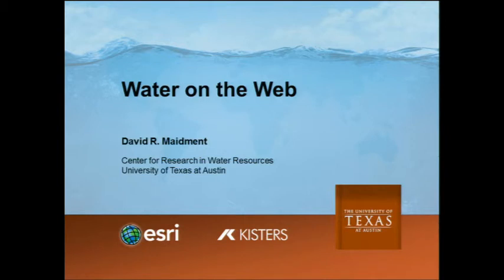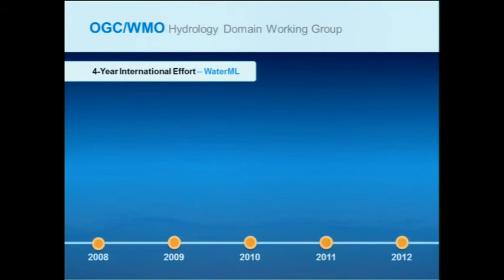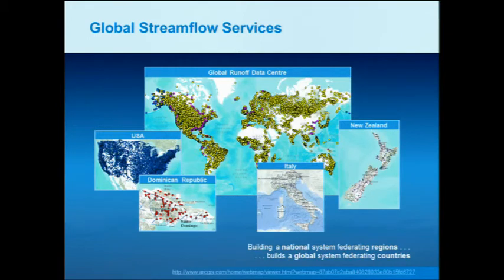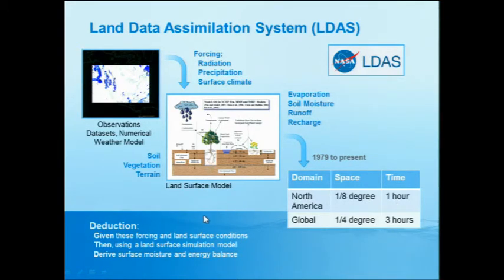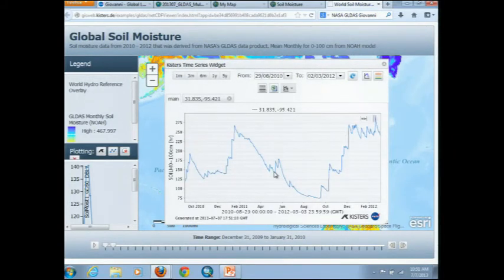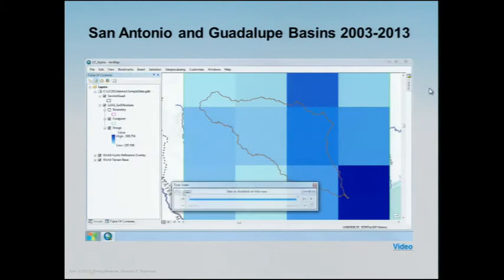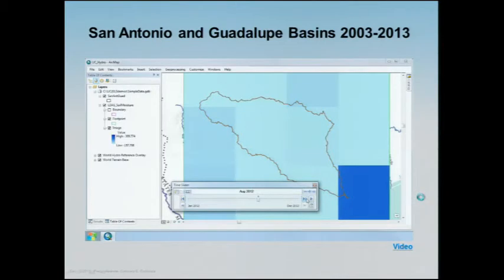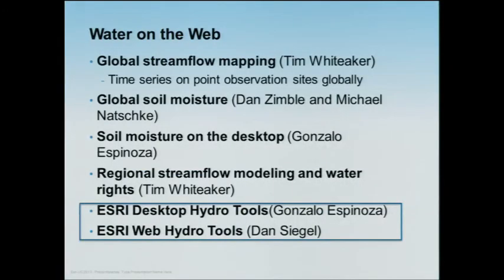Water on the Web - David Maidment and others at Esri UC - July 2013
This video highlights the work of several organizations around the world that are putting water data on the web.  Esri, KISTERS, CUAHSI and the USGS are some of the group mentioned in this video.
Linking spatial and temporal data is a fundamental need for effective water resource management. Both GIS and time series management tools are required to do this seamlessly.

Learn about the Central Texas origins of a new, continental approach to flood prediction

Learn more about the National Water Model adopted by the NOAA Office of Water Prediction

Read about the joint commitment to the White House that Esri & KISTERS made during the White House Water Summit in 2016